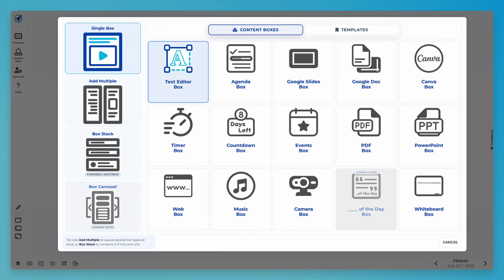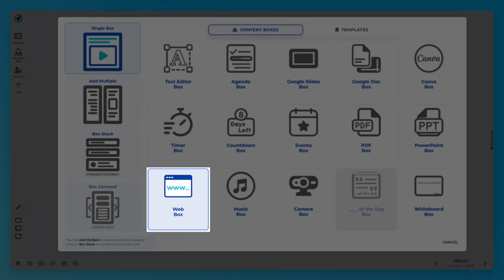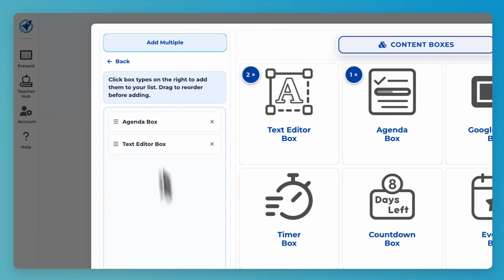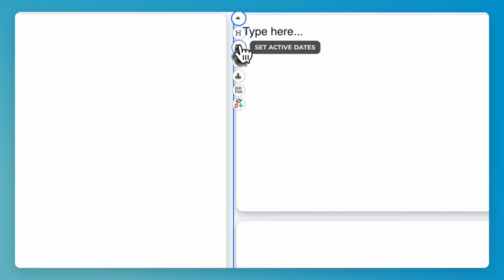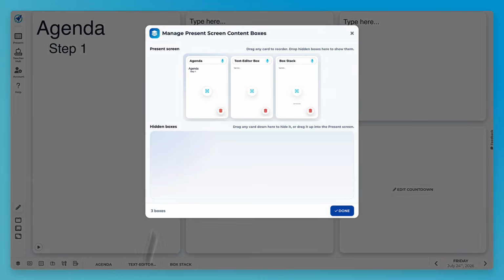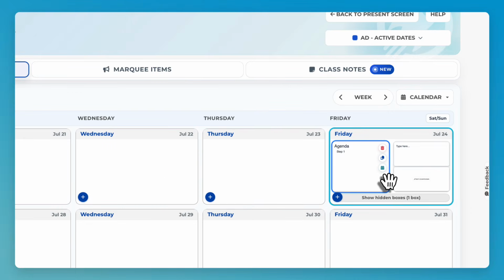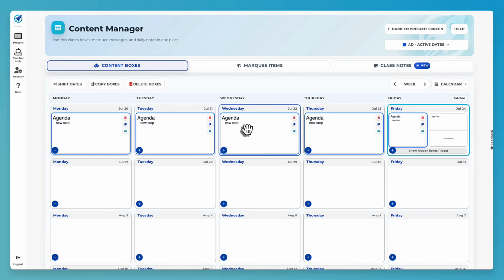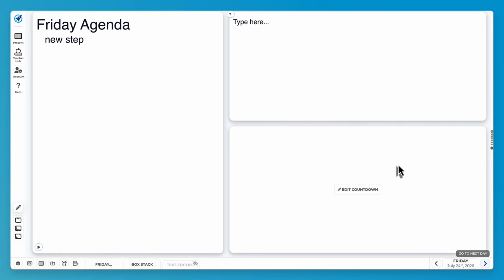Adding Content in Lesson Launchpad